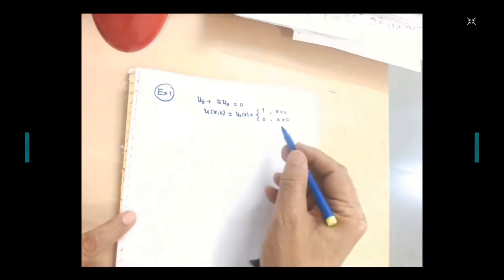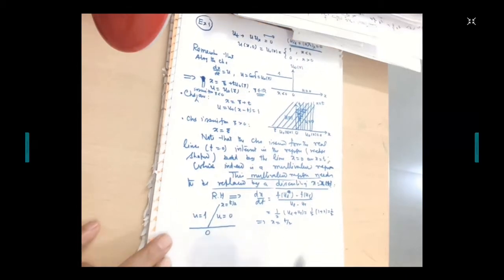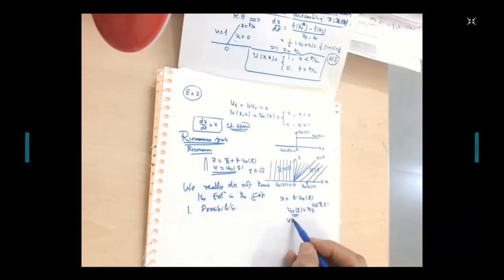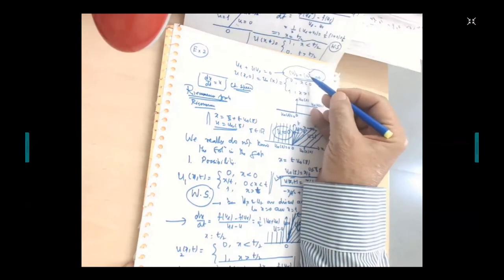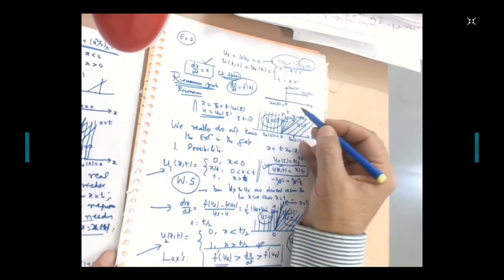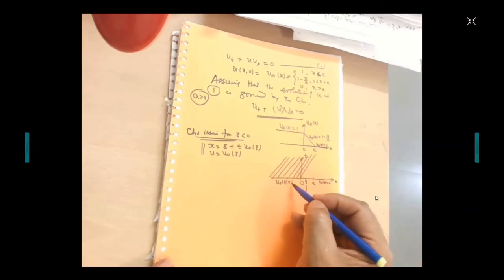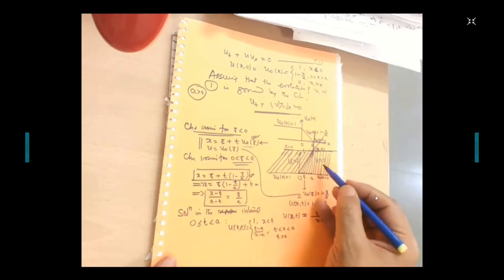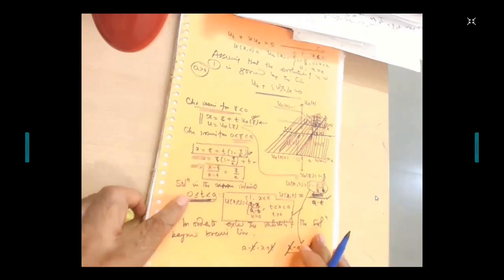March 20, 2021: Day6, Session1 : Prof. V.D. Sharma, IIT Gandhinagar